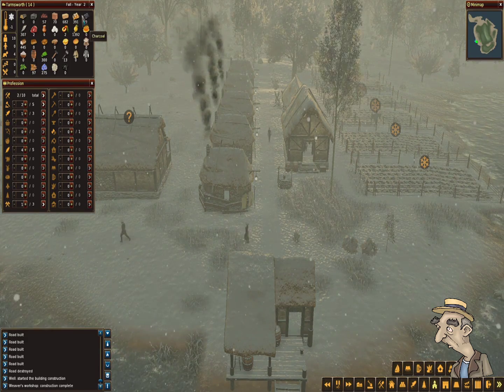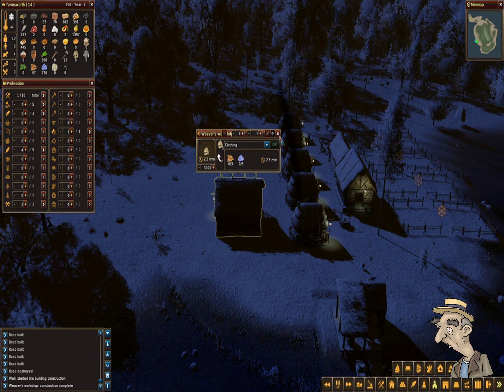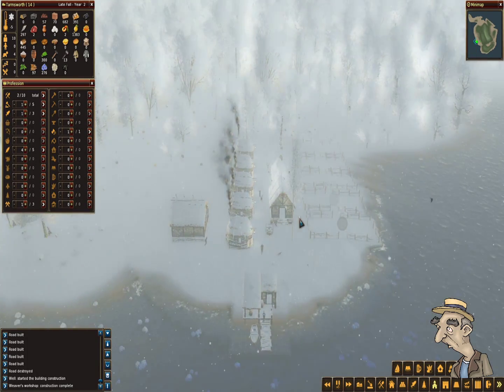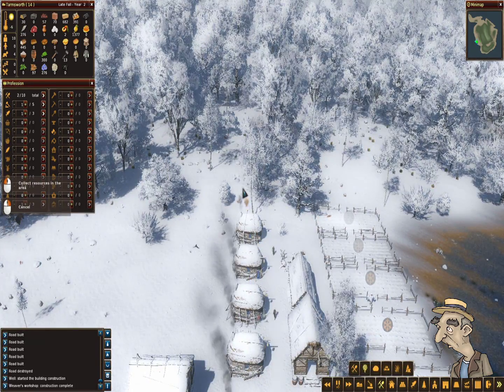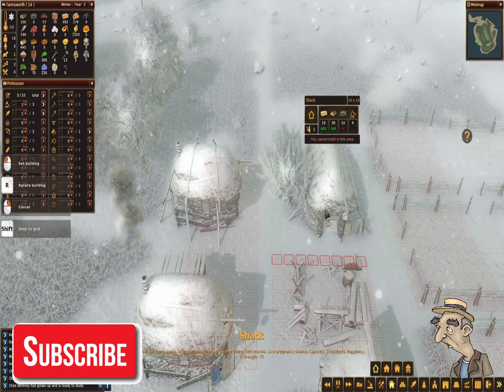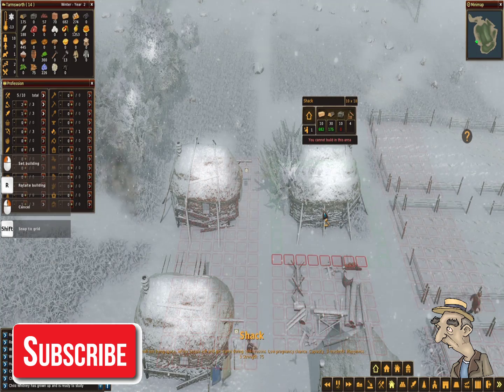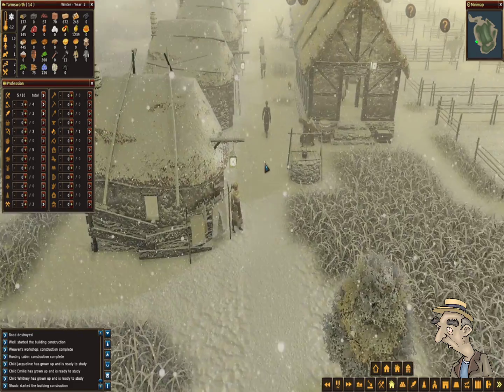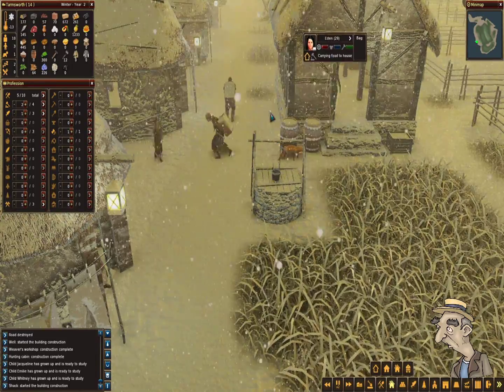★ Life Is Feudal Forest Village ★ Let's Play Part 4 - Where Is The Well?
In this new series I’ll show you Life Is Feudal: Forest Village 2017. A new city building simulation game with survival aspects in a realistic medieval world. Shape, build and expand your settlement, grow various food to prevent your villagers from starvation and death. Possess them for additional micromanagement or simply to wander around.